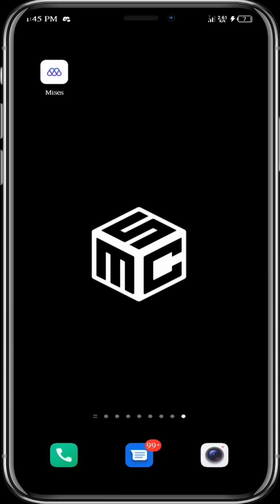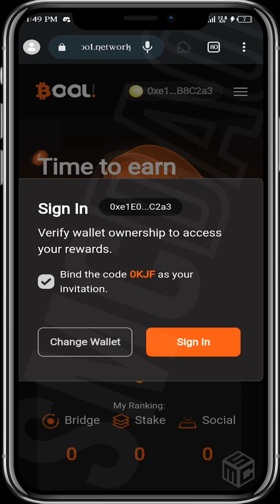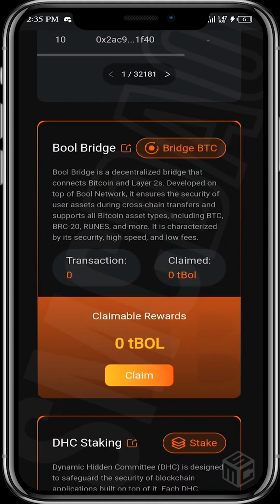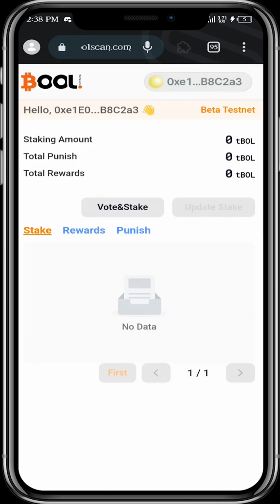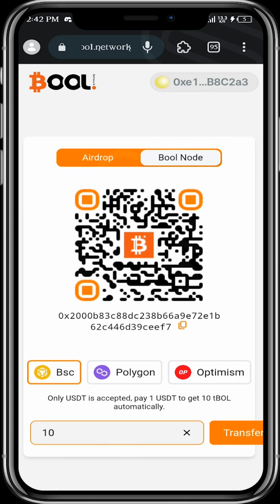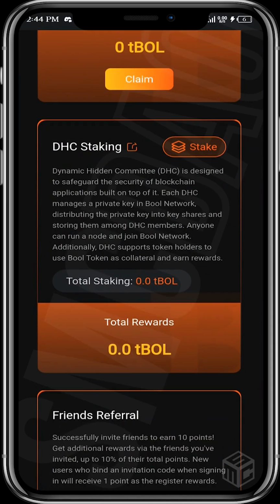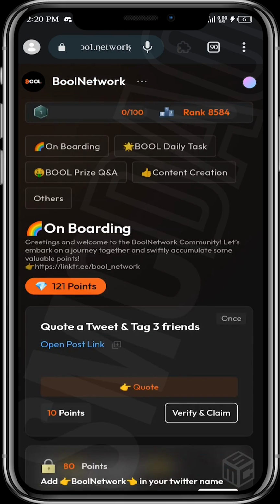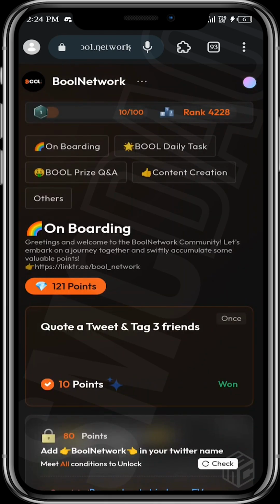How To Participate In Bool Testnet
WikiCat Contract Address (CA):
0x6ec90334d89dbdc89e08a133271be3d104128edb

(0:00) Introduction
Welcome to the tutorial on how to participate in the Bool Network testnet.

(0:09) Supporting the Channel
Information on supporting the channel by buying the educational token, WikiCat.

(0:23) Opening the Site
Instructions to open Misses Browser and navigate to the testnet page.

(0:39) Connecting Wallet
Steps to connect your wallet (Metamask).
Switching to Bool testnet.

(1:30) Earning Points Overview
Explanation of the point system: bridging, staking, and social tasks.

(1:47) Bridging
Details on how to earn points and tBOL test tokens through bridging.
Connecting Bitcoin wallet and bridging Bitcoin.

(2:53) Staking tBOL Tokens
Instructions on staking tBOL tokens earned from bridging or faucet.

(3:58) Requesting tBOL Tokens from Faucet
How to request tBOL tokens by staking USDT.
Explanation of the USDT refund policy.

(5:20) Earning Points through Referrals
How to earn points by referring friends.

(5:30) Social Tasks
Instructions on completing social tasks to earn points.
(6:14) Example task: quoting a tweet and tagging friends.

(7:19) Completing Tasks and Earning Points
Encouragement to complete as many tasks as possible and check back frequently for new tasks.

(7:30) Conclusion
Invitation to ask questions in the comment section.